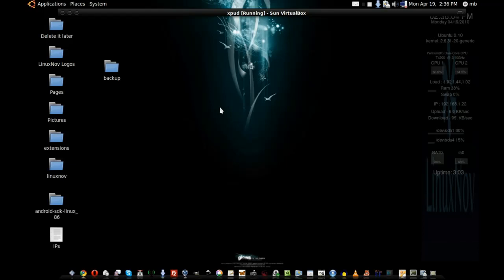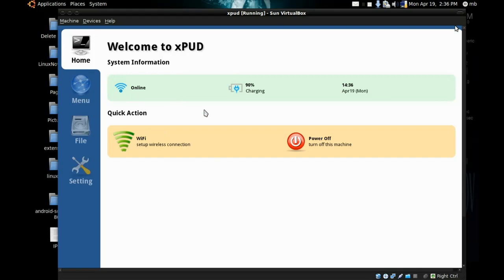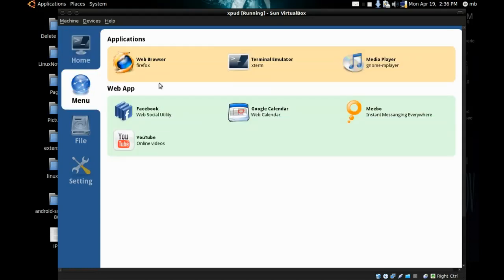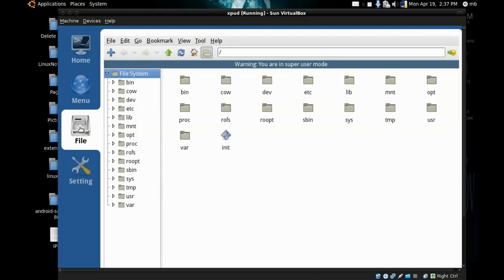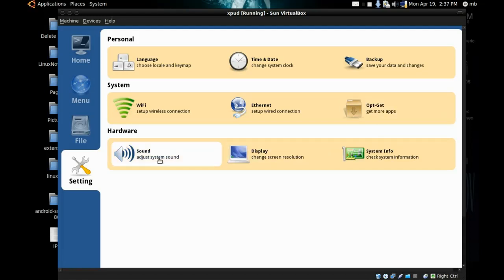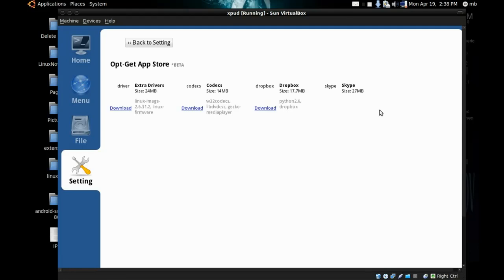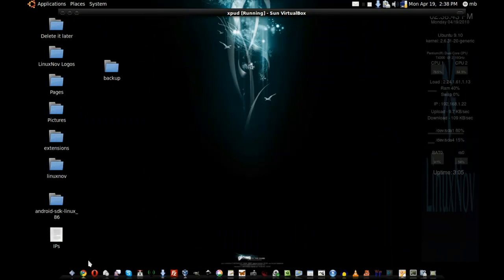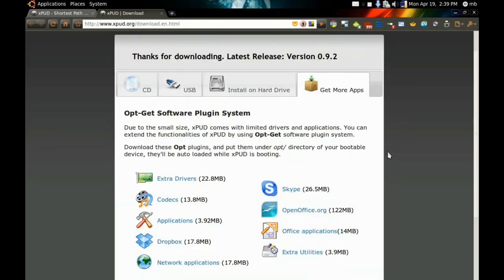Xpud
Xpud distribution linux based, light wight distribution, easily to install and used as a live session.